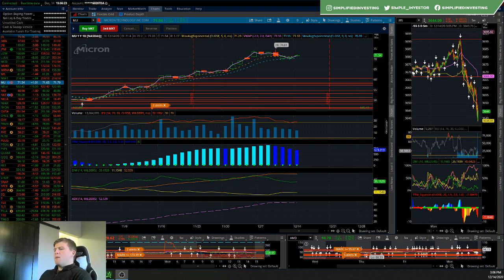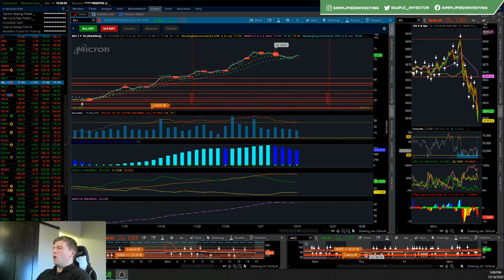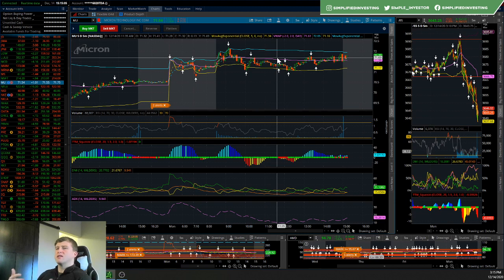#1 way to let winning trades run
Want to learn how to let your winning trades run further without locking in profit from being impatient? Tune in and learn the strategy that I use. Looking to take your trading to the next level? Checkout simplified-investing.com today! Enjoy

We are not just about teaching about options trading, but we also have a course where we send out daily buy/sell alerts, 4 hours of video learning content, free 1 on 1 mentorship, and an amazing community of 1,080 people and growing.

-ABOUT US-

Justin is the founder and trader on the Simplifiedinvesting team, he has been profitable in the stock market for 5 years and counting, as well as a Finance Major at UWEC. Mitchell is the "social media" guy that is currently studying Nursing!